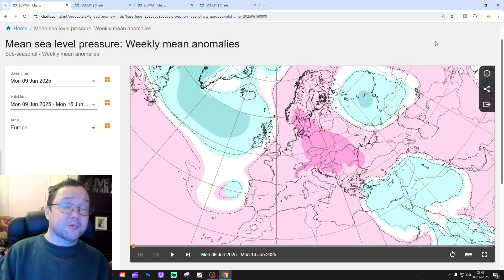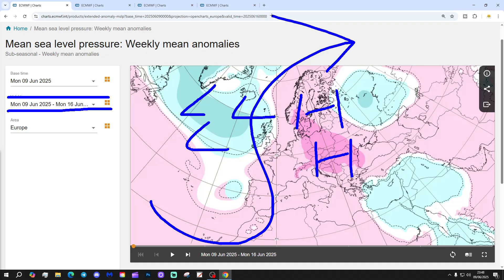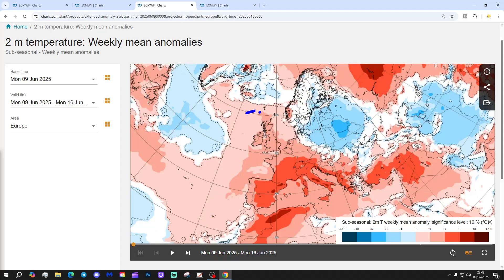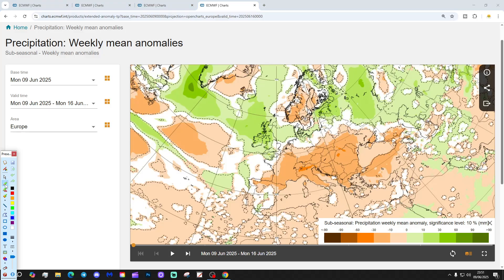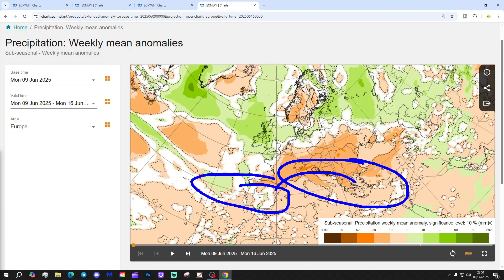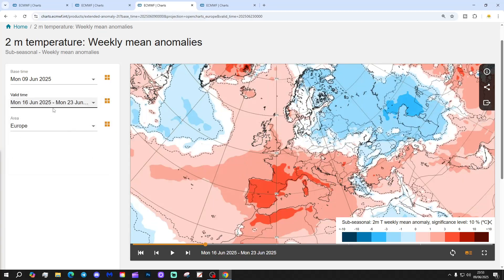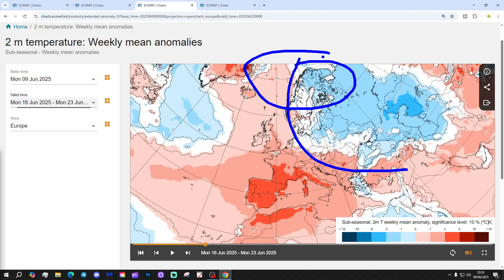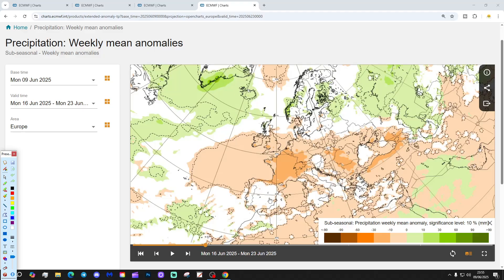EC 30 Day Weather Forecast For UK & Europe: 9th June To 7th July 2025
Welcome to this weeks extended EC 30 day forecast for Europe taking us from 10th June to 7th July 2025. Watch out at the end of the video as we extend out to weeks five and six which gets us to 21st July 2025.